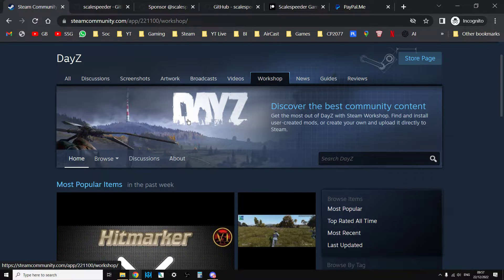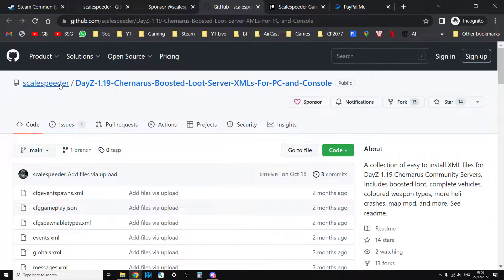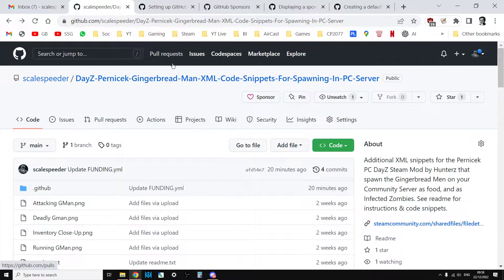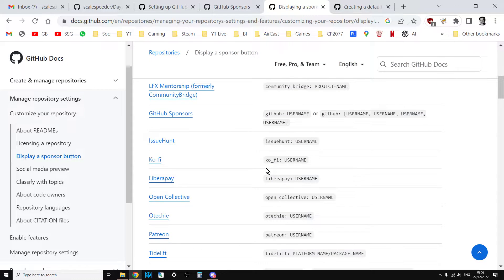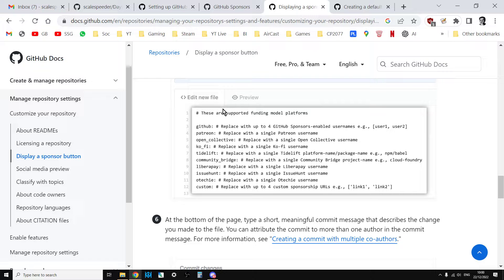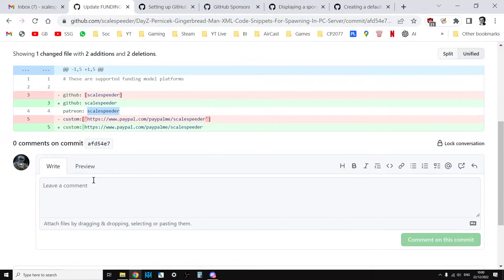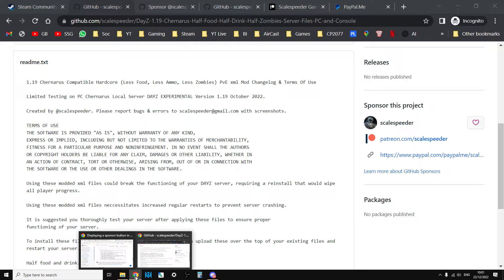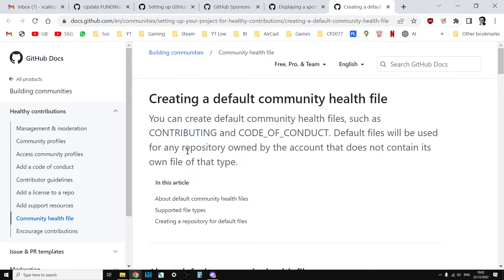How To Make Money From & Monetize Github: Add Donation, Sponsor, Paypal & Patreon Link Buttons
How To Create A Default Sponsor Button / FUNDING.yml file For All Your Repositories
In this video tutorial guide I show you how to make money from Github by adding sponsor buttons & links to your Repository pages & Github Home Page.
Thanks, Rob.